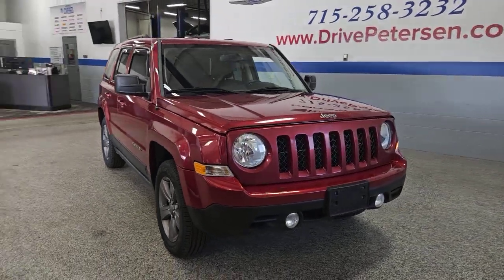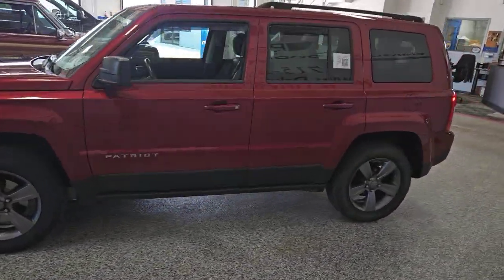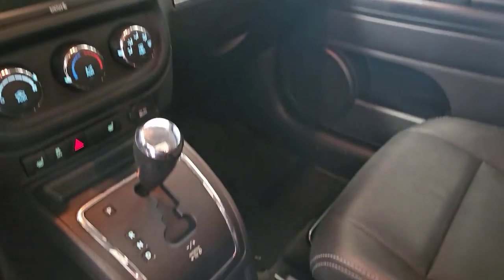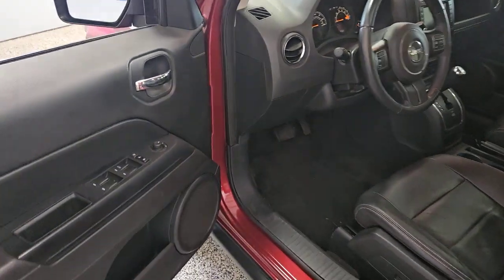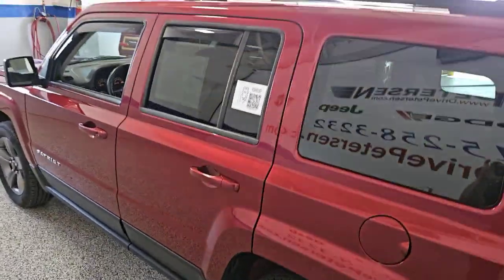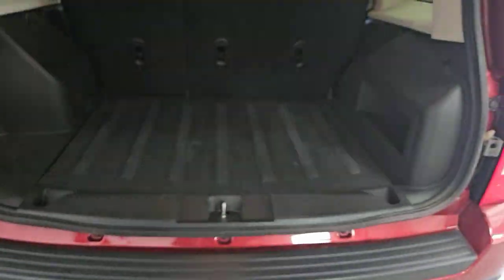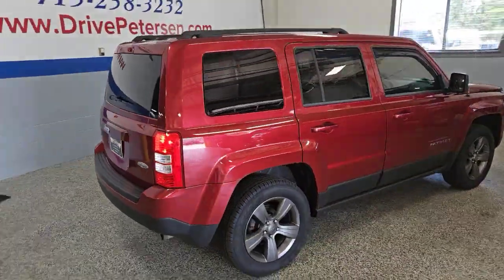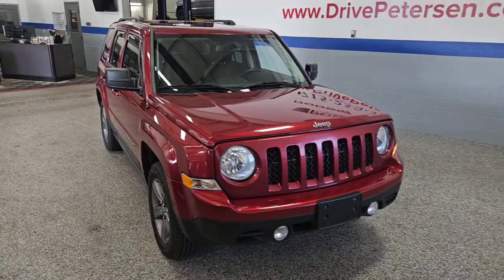2015 Jeep Patriot Plover, Stevens Point, Waupaca, New London, Wautoma WI T23009B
Deep Cherry Red Crystal Pearlcoat Used 2015 Jeep Patriot High Altitude available in Waupaca, Wisconsin at Petersen CDJR. Servicing the Plover, Stevens Point, New London, Wautoma WI area.

Petersen CDJR
1407 Royalton St

CARFAX One-Owner. Clean CARFAX. 4WD, Gray Leather. 21/27 City/Highway MPGbrbrbrDeep Cherry Red Crystal Pearlcoat 2015 Jeep Patriot High Altitude 4D Sport Utility 2.4L I4 DOHC 16V Dual VVT 6-Speed Automatic 4WDbrAwards:br  * 2015 KBB.com 5-Year Cost to Own AwardsbrbrIf you're looking for a different type of car dealership, one that will treat you like a friend rather than a customer, then we invite you to our Waupaca, WI, Chrysler Dodge Jeep Ram dealership. We're a small-town dealership where you're treated to a relaxed, hassle-free shopping experience with great pricing on cars you love. We want you to make the right decision, and to return time and time again, so we'll be here to help you every step of the way and anytime down the road when you need us for new cars or service!